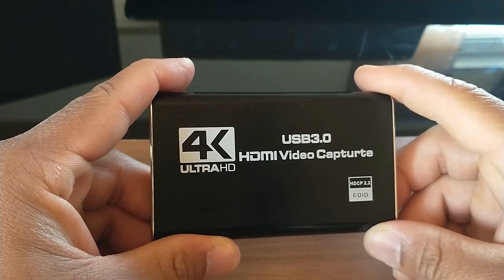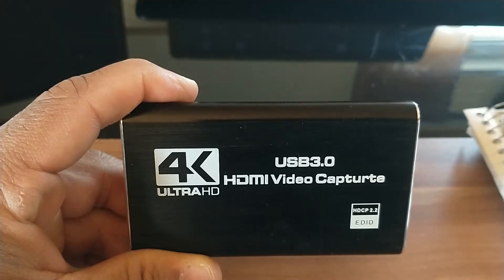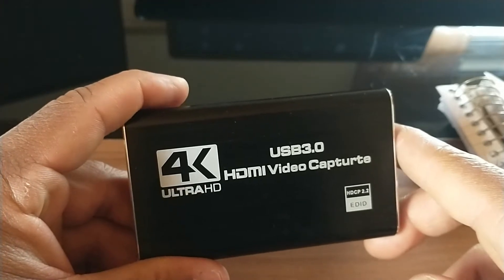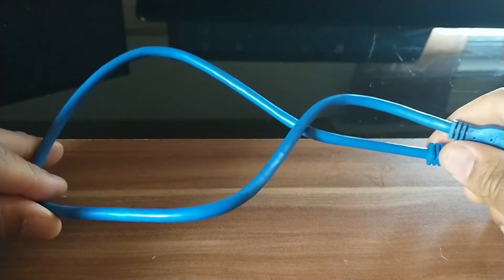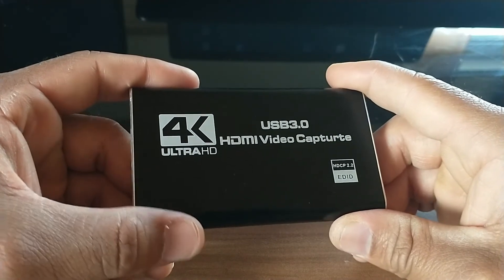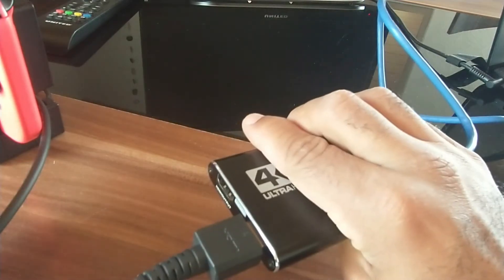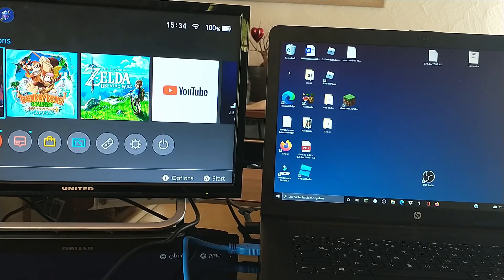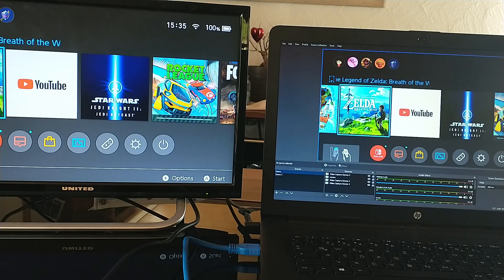Rybozen 4K Audio Video Capture Card Review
Rybozen 4K Audio Video Capture Card Review is a video where I will be showing you the capture I use to record my gaming. I am also going to be showing you the free software OBS that you can use with this capture card. I hope you enjoy the video.

Rybozen 4K Audio Video Capture Card, USB 3.0 HDMI Video Capture Device